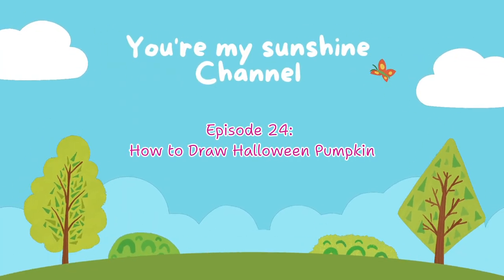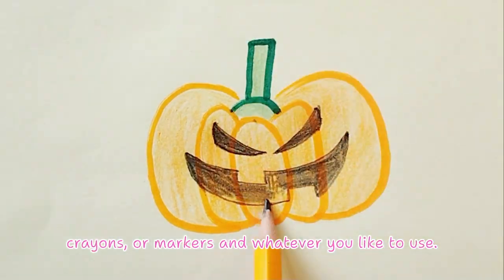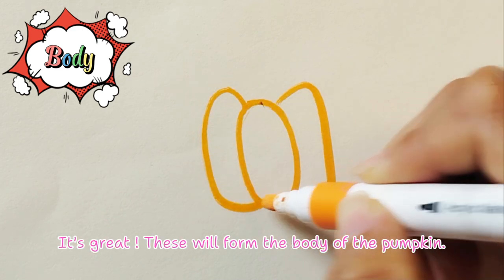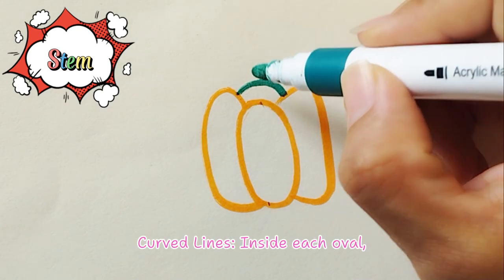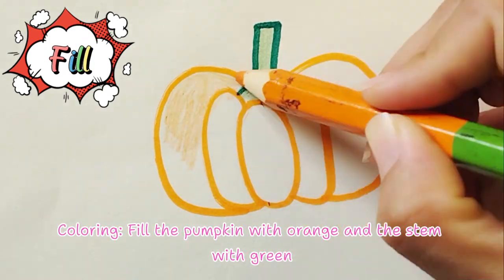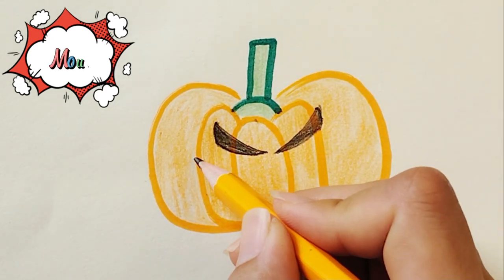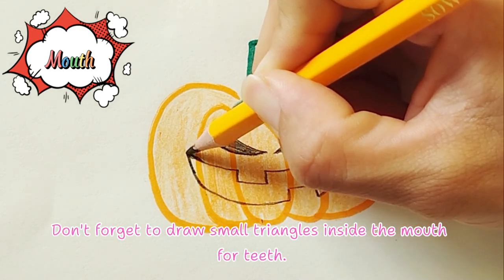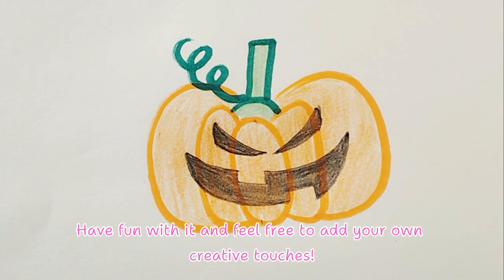Vẽ bí ngô cười Halloween Part 24: How to Draw a Halloween Pumpkin - Step-by-Step Tutorial for kids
Vẽ bí ngô cười Halloween nha các ba mẹ !

👻Steps covered in this video:
00:23 Draw Body
00:46 Draw Stem
01:07 Fill Color
01:16 Draw Face
👻What you'll need:
- Paper
- Pencil
- Eraser